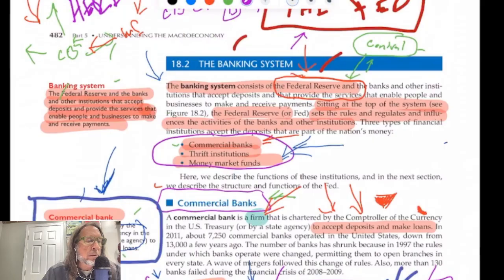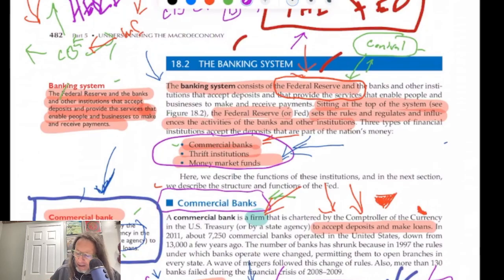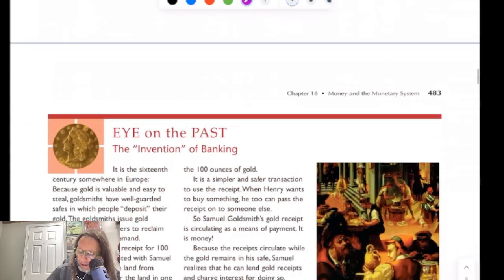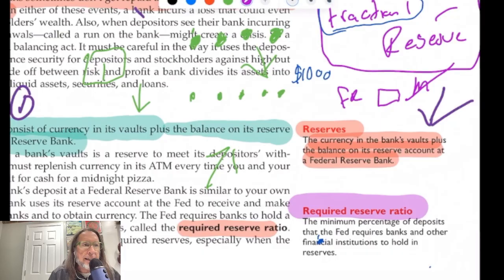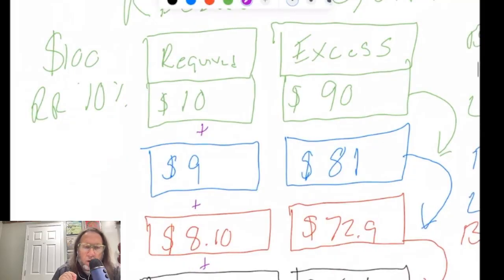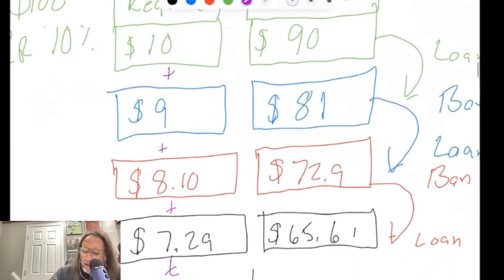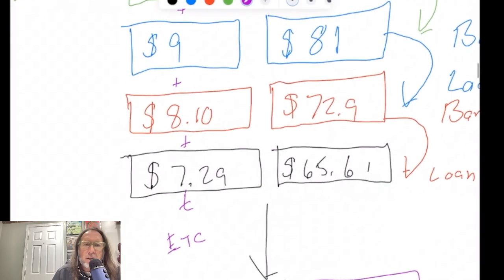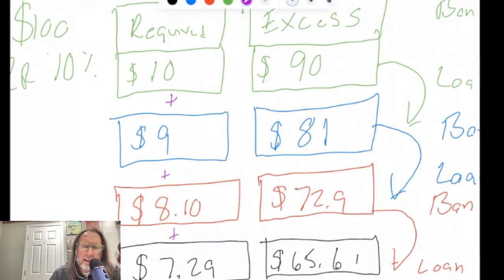Fractional reserve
This is a quick take on how fractional reserves work to grow money in the economy